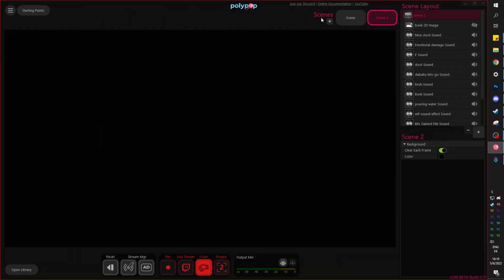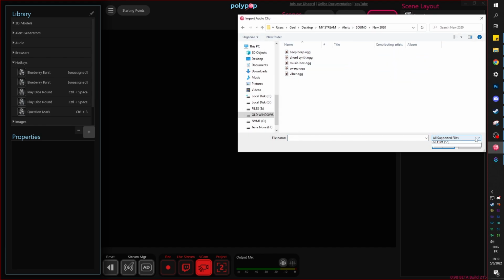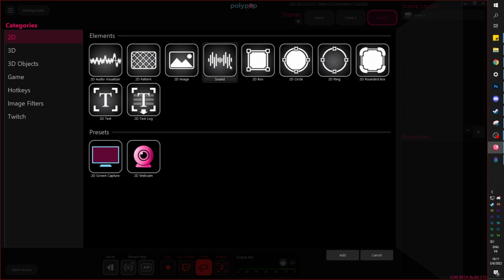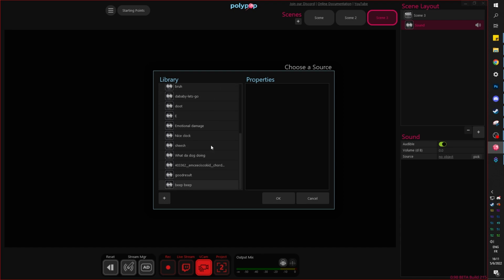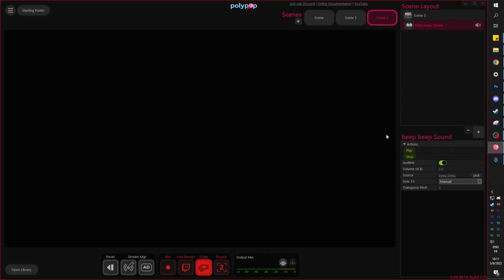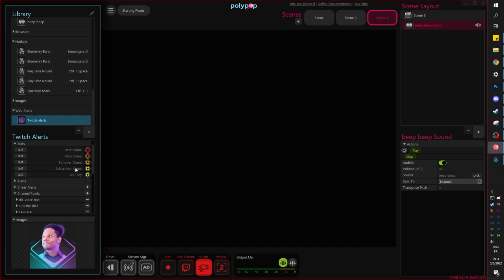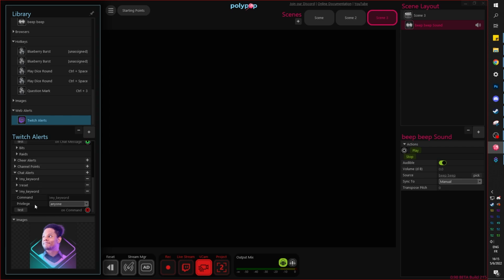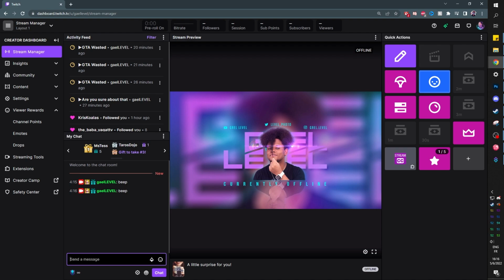Sound Alerts with Channel Points - Polypop Live Twitch Tutorial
How to set up Sound alerts as channel points rewards on Twitch with Polypop.